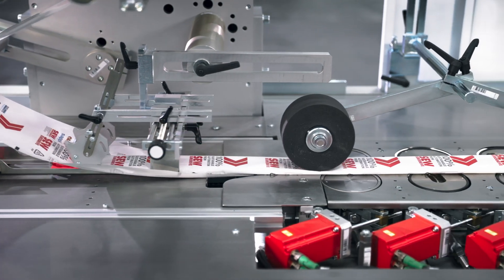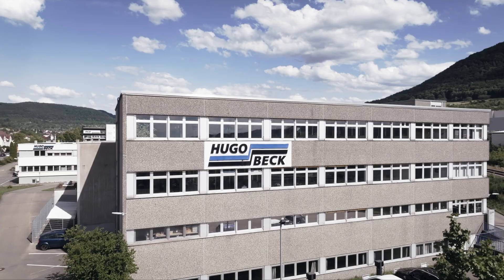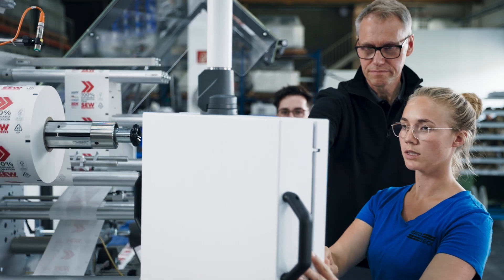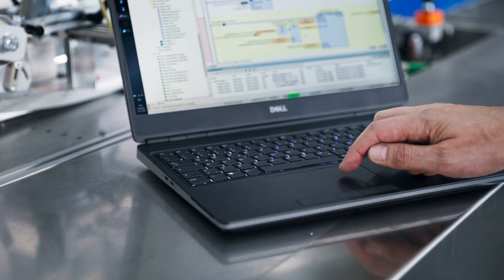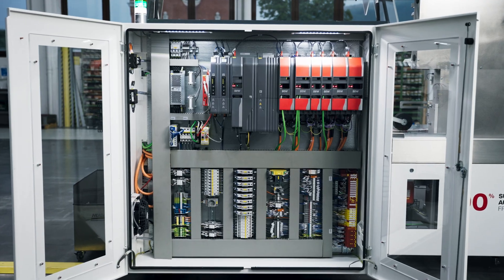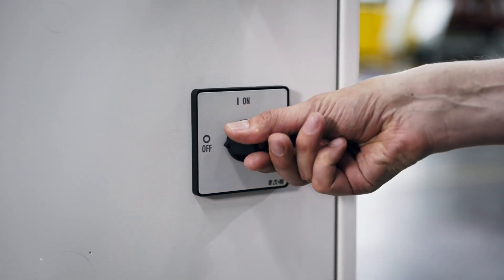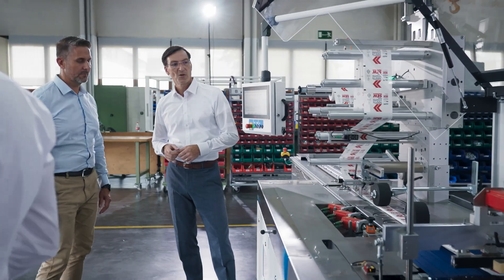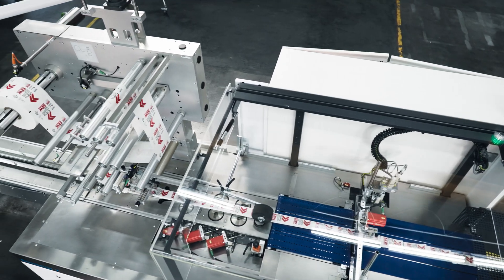Compressed air-free and energy-efficient | flowpacker | Hugo Beck and SEW-EURODRIVE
When visions become innovations, the factory floor becomes a film studio. It was very exciting to hear and see first-hand how this project came to life and how it was possible to realize together a sustainable horizontal form- fill- and seal machine. How it was possible to realize such a compressed air-free and energy-efficient packaging machine you can see in this video.

The basis for the machine solution is the StarterSET 616, which contains all components and software modules from the MOVI-C® modular automation system. The StarterSET was expanded to include components add-ons such as energy storage and stepper motor technology specifically due to sustainability requirements. As a result, the total energy requirement of the packaging machine was reduced by 23%.

From practice to theory – In this video we show the operating principle of an automated form fill and seal machine

Information about that project, machine automation and automation solutions for packaging machines can be found here: